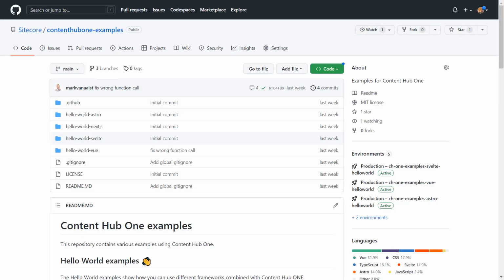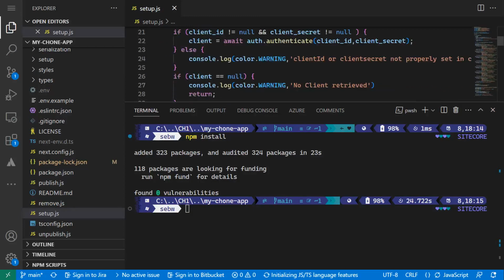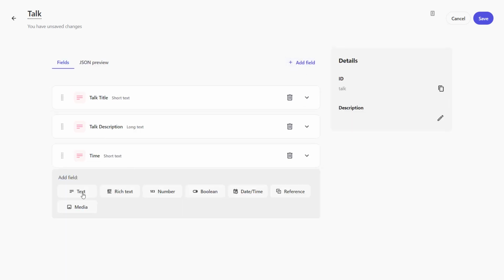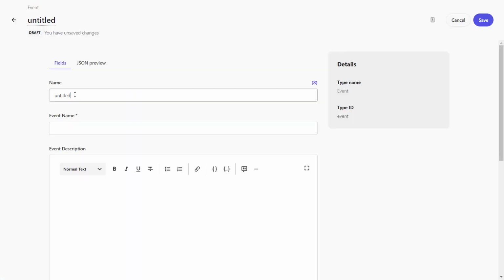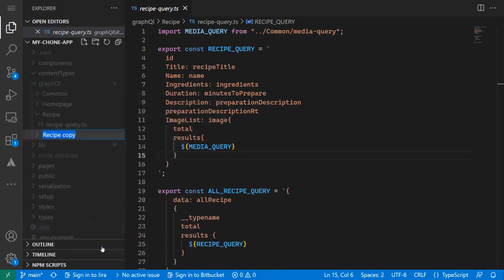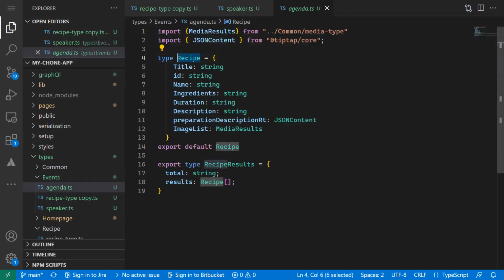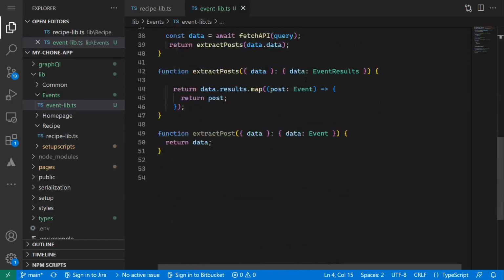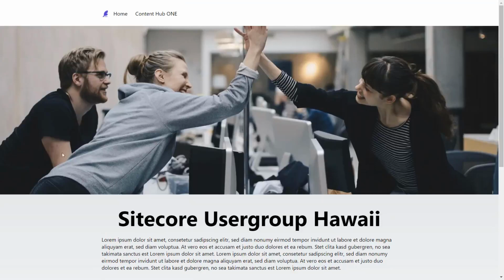Sitecore Content Hub ONE : Developing using the NextJS Starter Kit | headless cms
Sitecore Content Hub ONE is a cloud-native, agile headless content management system (CMS), which enables developers and marketers to efficiently launch centrally managed, reusable omnichannel experiences.

To accelerate, simplify, and streamline the implementation and onboarding process, Sitecore Content Hub ONE includes a range of starter kits tailored for various frameworks. The starter kits also contain examples on how to utilize Sitecore Content Hub ONE's APIs, SDK, and CLI.

In this video, Sitecore Developer Advocate Sebastian Winter walks through the process of installing the NextJS Starter Kit in Sitecore Content Hub ONE. At the end of his tutorial, Sebastian brings everything together by creating a new events page.

Chapters:
[00:00] Introduction
[00:40] Overview
[01:09] Prerequisites
[01:44] Setup Starter Kit
[06:13] How to get started with Customer Development
[06:31] Content Modeling
[08:17] Upload Images
[08:57] Content Creation
[11:47] Query Content on Preview Endpoint
[14:14] Implement Query in App
[16:54] Implement the Object Types
[19:52] Implement Library
[21:53] Build an Events Page

Links:
[1:27]